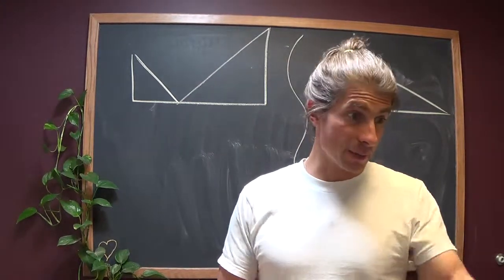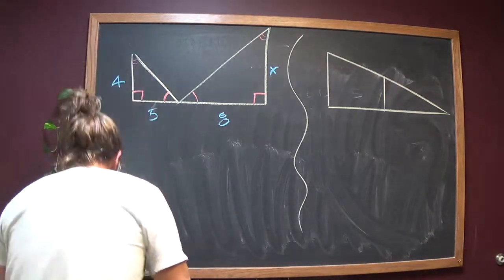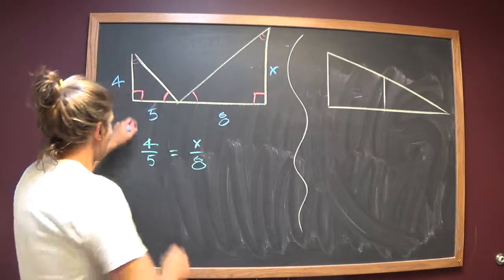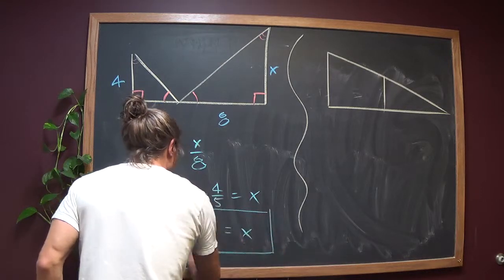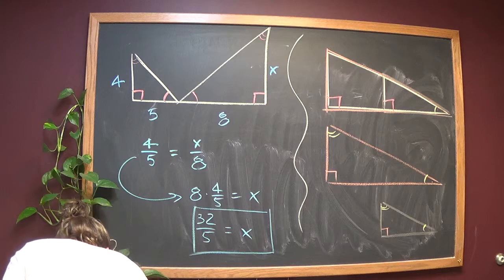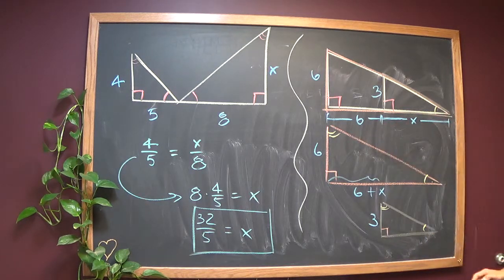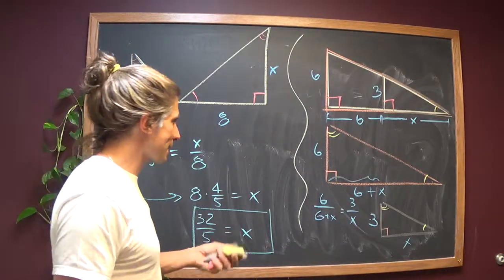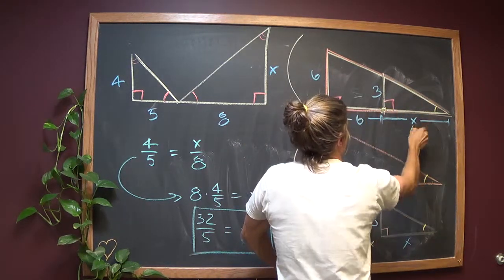MTH 105 (Similar Triangles)